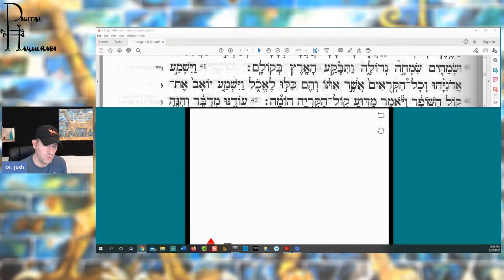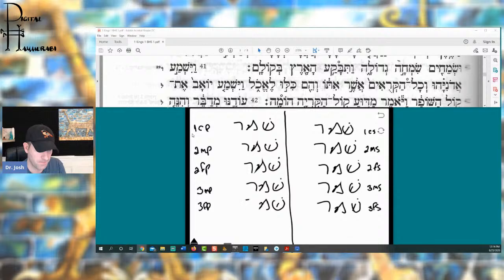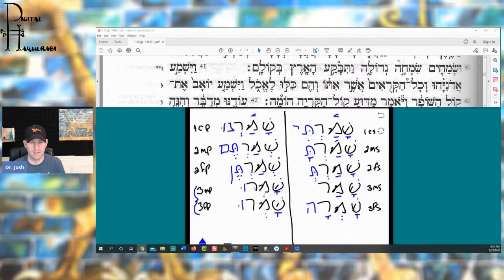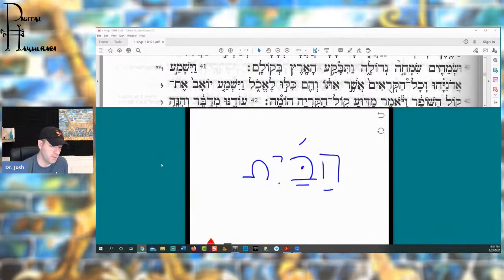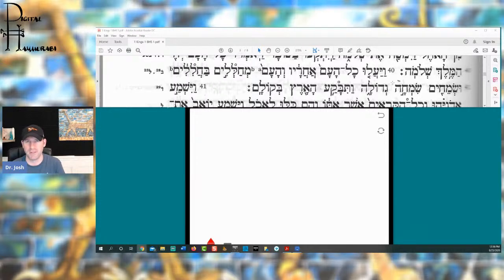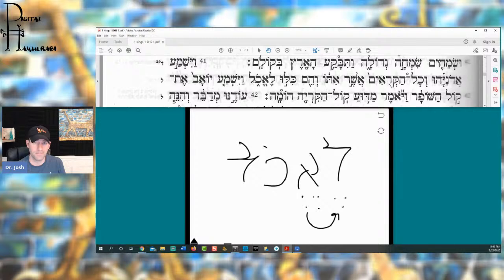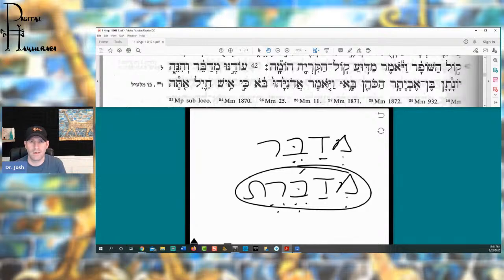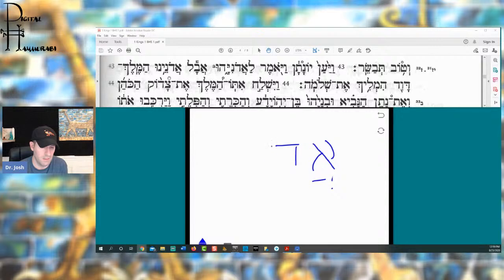Learn BIBLICAL HEBREW 15: Qal Perfect Verb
In this lesson, we learn about the simple verbal pattern called the "Qal Perfect" (chapter 13 of C.L. Seow's "A Grammar of Biblical Hebrew

COMING SOON! Learning to Pray in a Dead Language: Education and Invocation in Ancient Sumerian